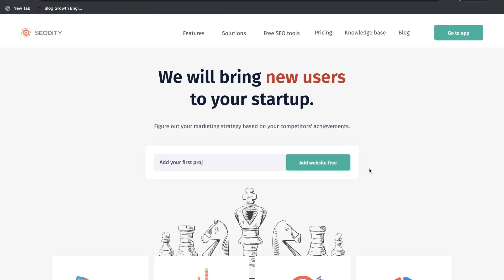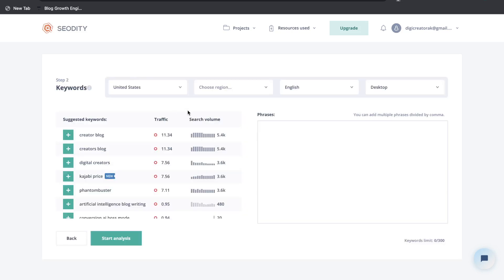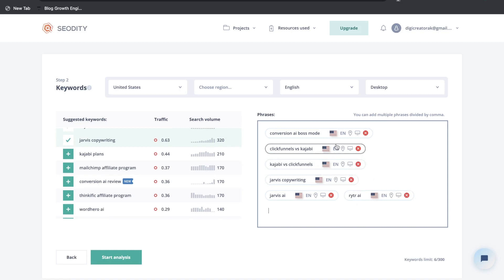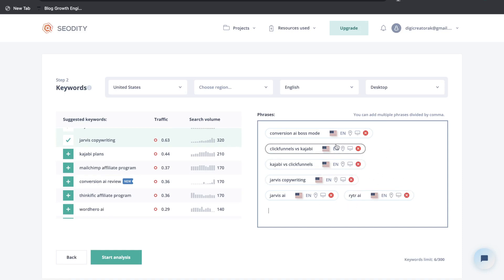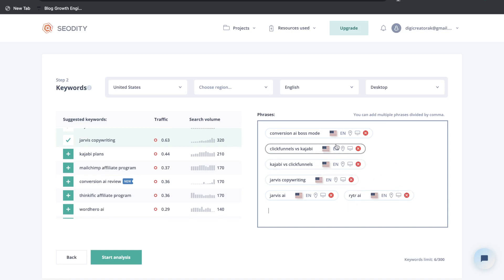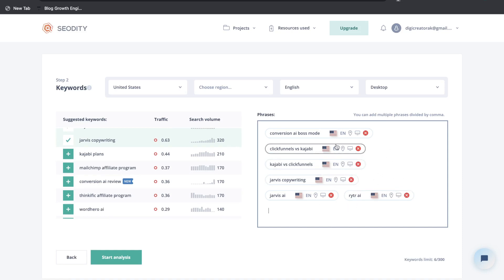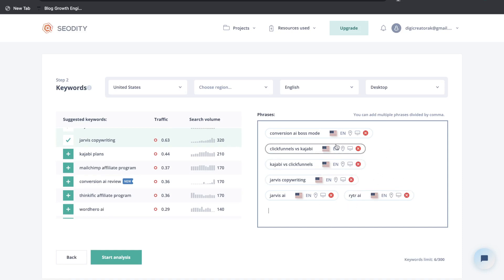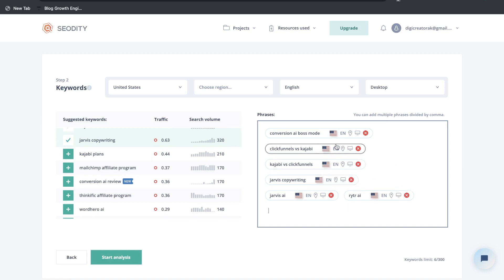Seodity Review & Tutorial: Best New SEO Tool?!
In todays video we do a review and tutorial of Seodity to see if it really is the best new SEO tool to be launched on appsumo.

-How to get seodity appsumo lifetime deal
-How to set up a project and keyword tracking on seodity
-How to use all  seodity features
-How to do keyword research using seodity
-How to do backlink research using seodity